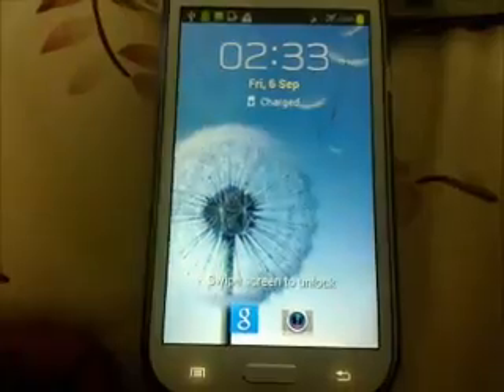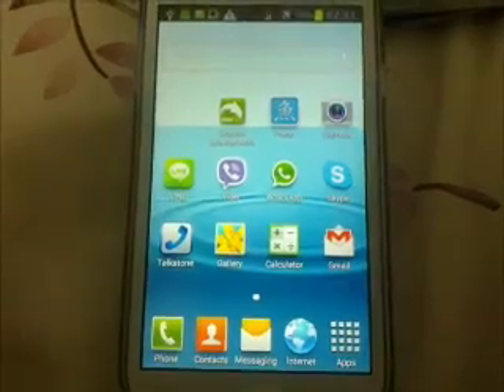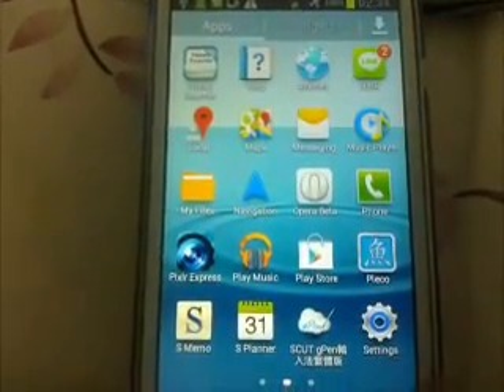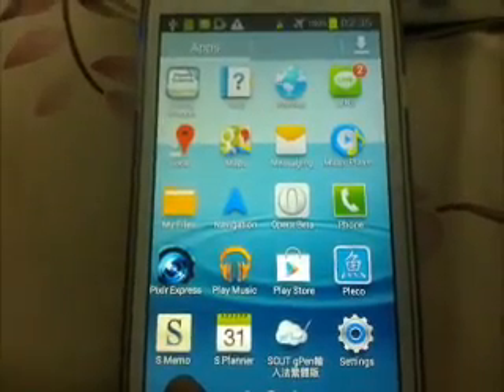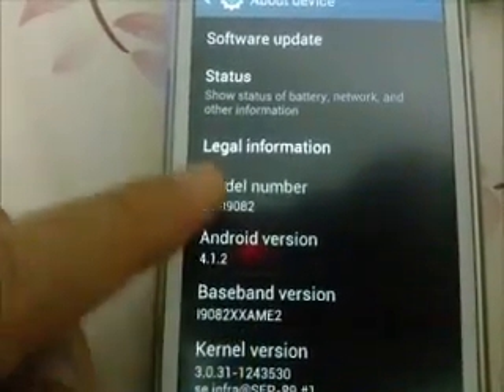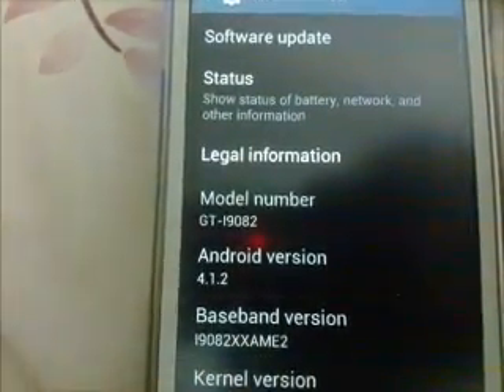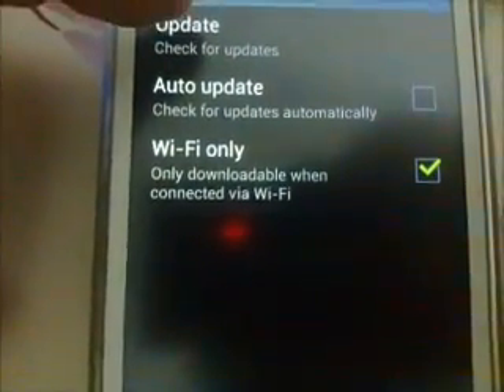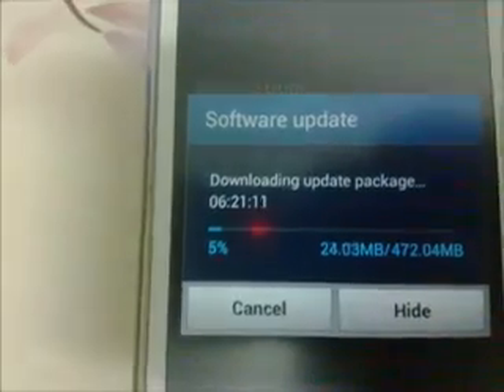Tutorial: Official Update Android 4.2.2 on Samsung Galaxy Grand Duos (GT-I9082)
In this video, I show you how to upgrade your Samsung Galaxy Grand Duos (GT-I9082) to Android 4.2.2. Make sure you fully charge your device before updating. Also, make sure backup all your data. If your update does not appear on your device, you must update the device manually. Here is the link for manually updating the device